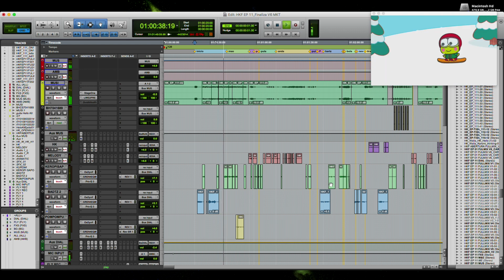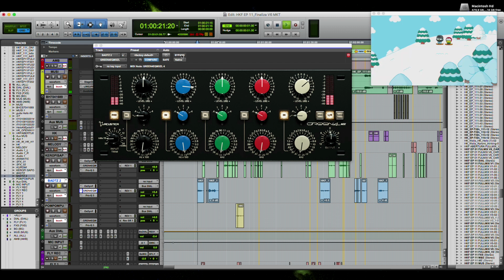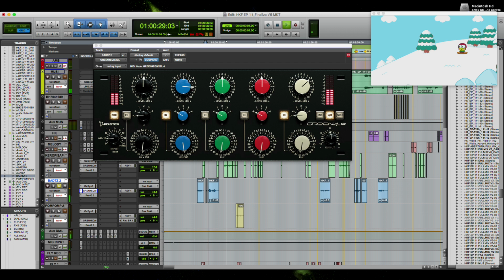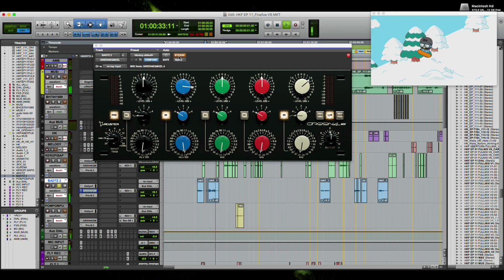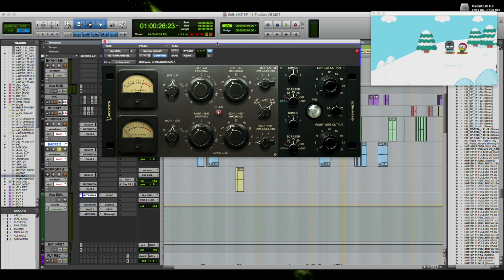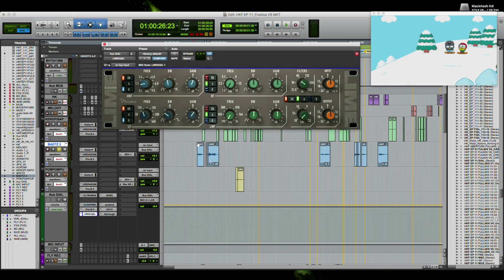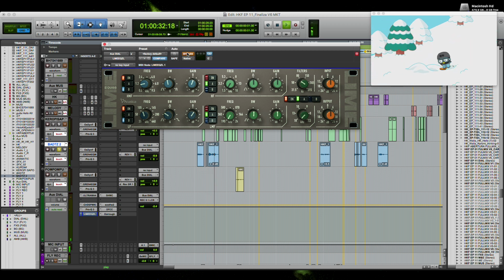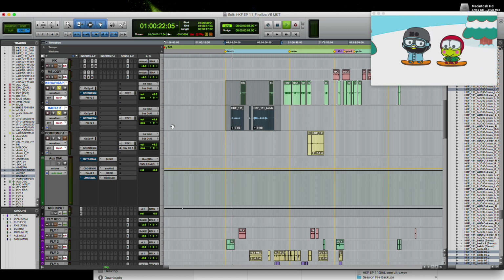ACUSTICA AUDIO ON DIALOG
Hello Kity Supercute Adventures